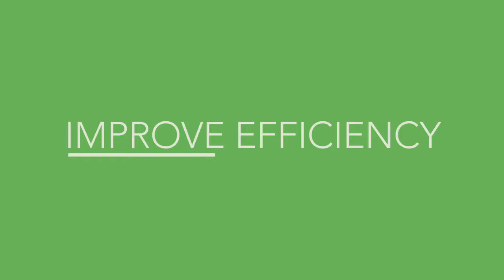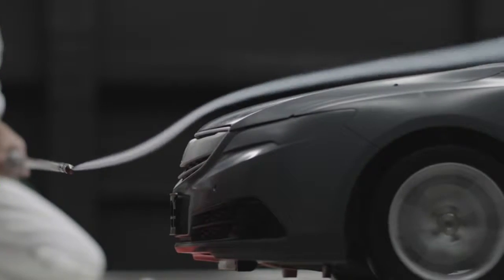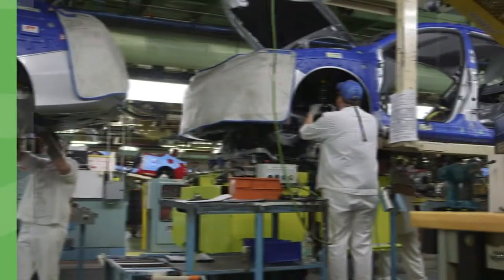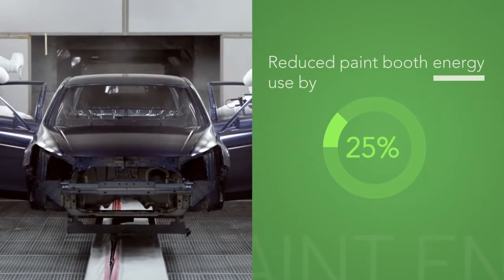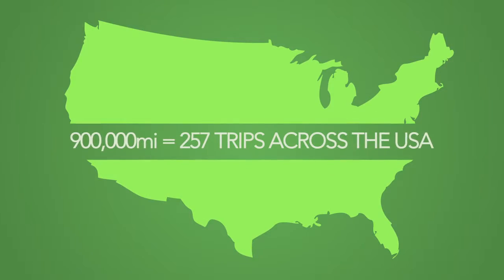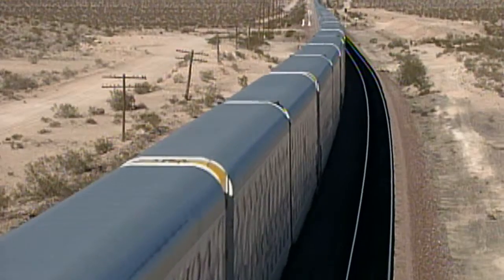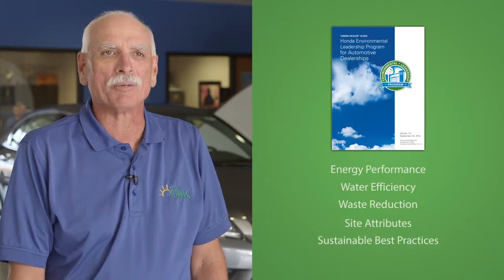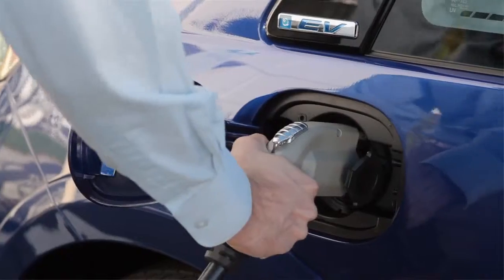Honda Green Path Clip